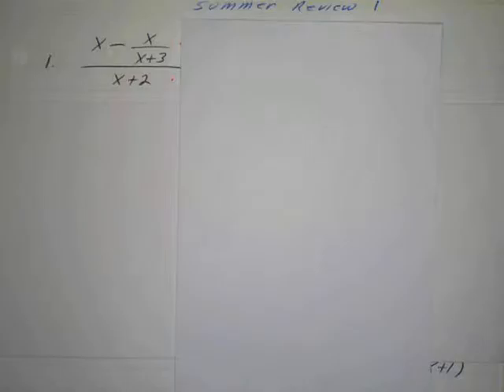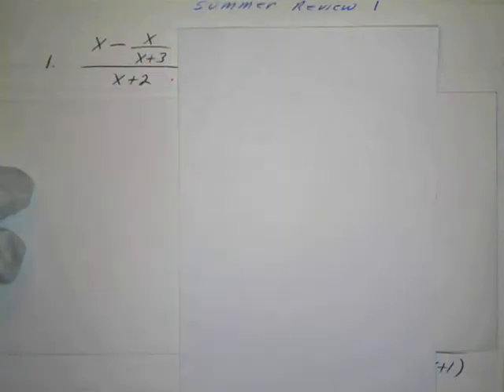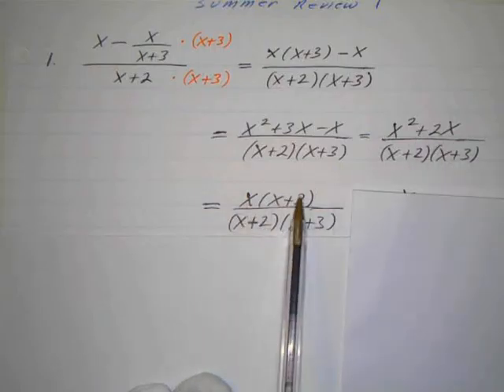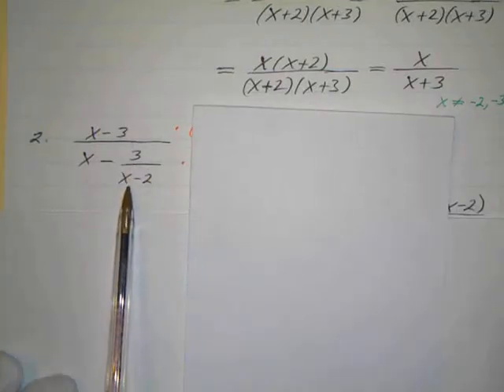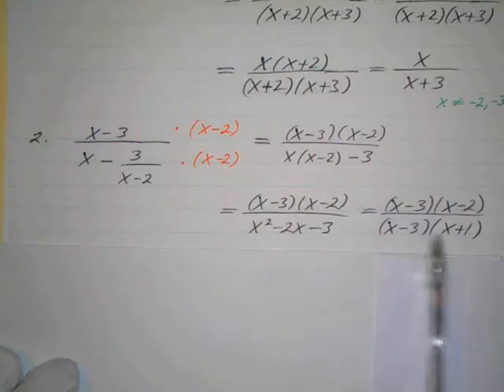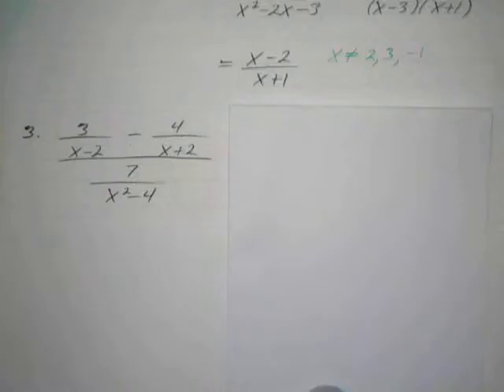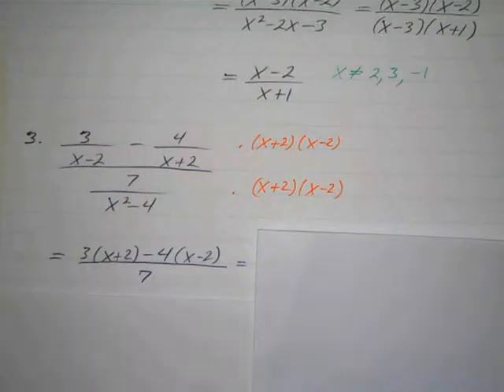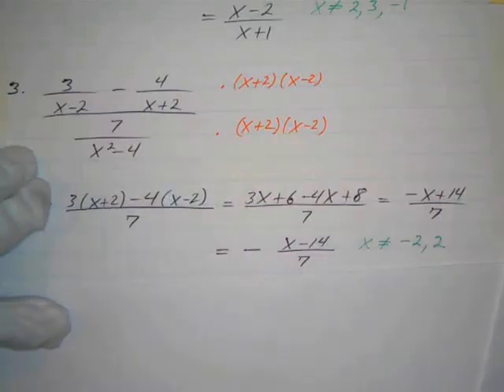Summer Review 1 # 1,2,3